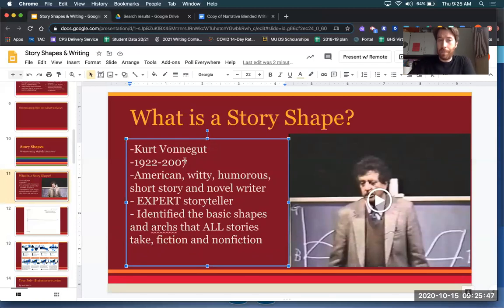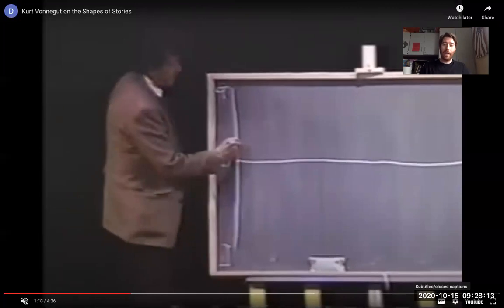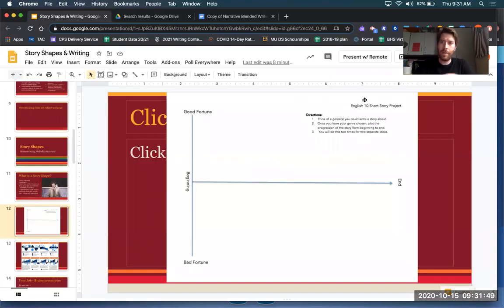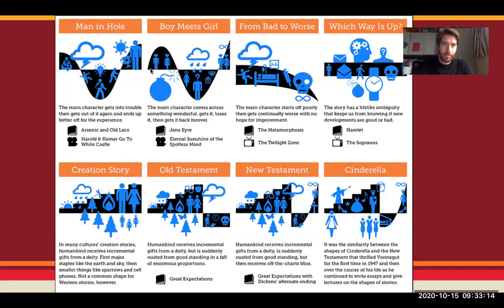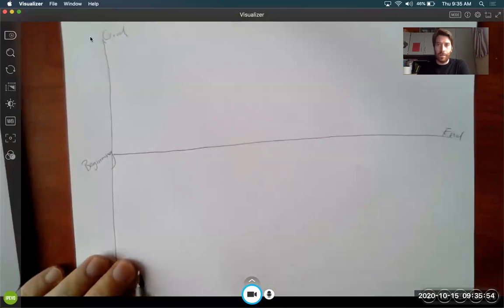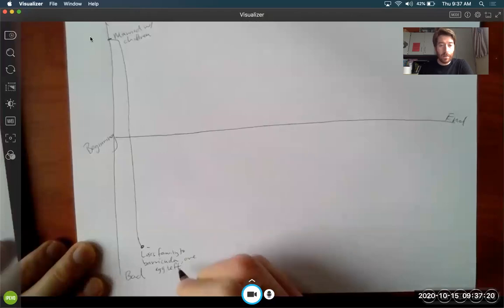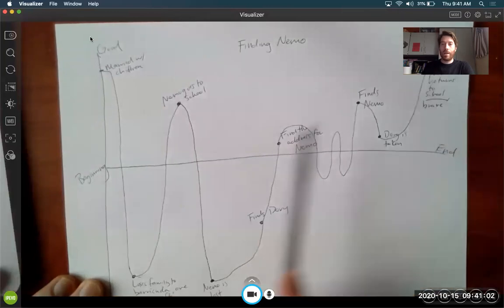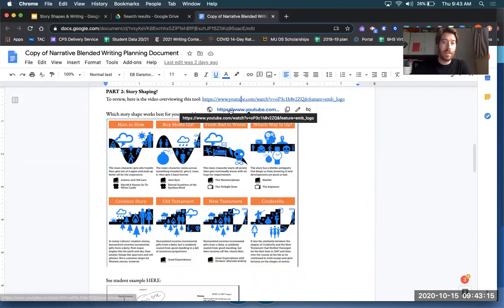Story Shaping Walkthrough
In this video, I walk you through the concept of "Story Shaping" to begin plotting your story ideas.